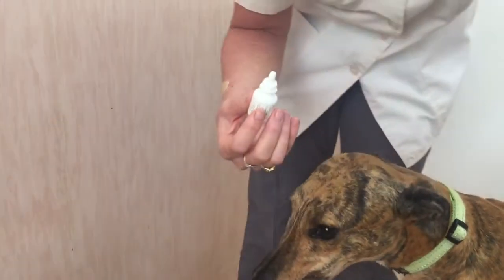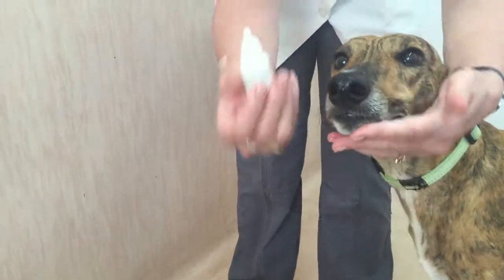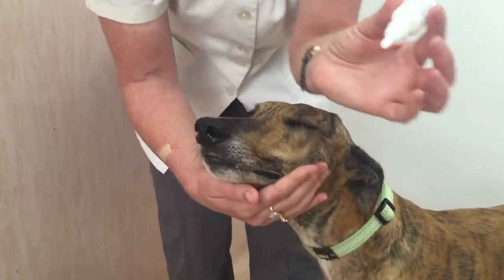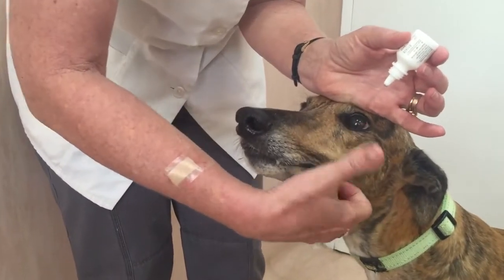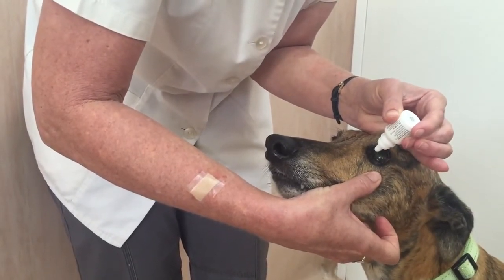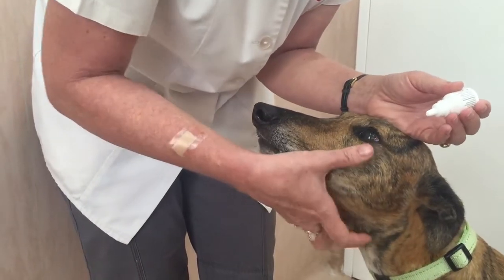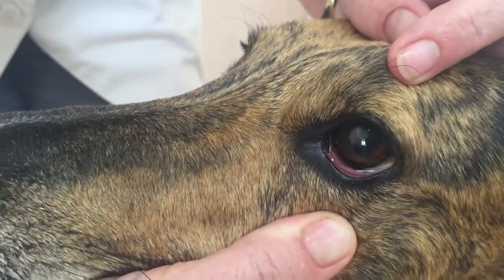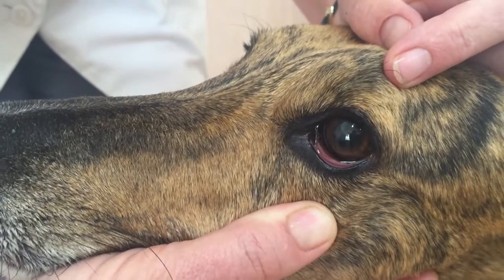04 Administer eye medication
Description: Dog handling: Administering medication - Administer eye medication

Video production and editing: Dr Quixi Sonntag, Ms Jessica Humphreys, Ms Emma Zwart.
Main Demonstrator: Dr Quixi Sonntag.
Other Demonstrators:  Jessica Humphreys